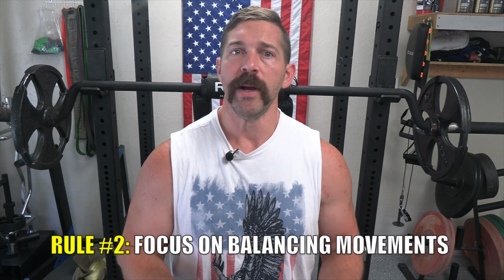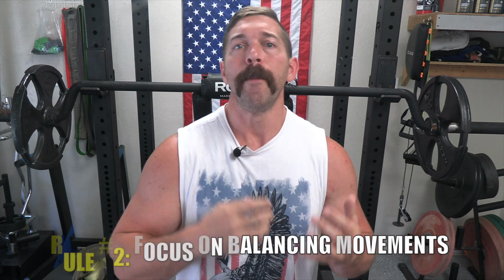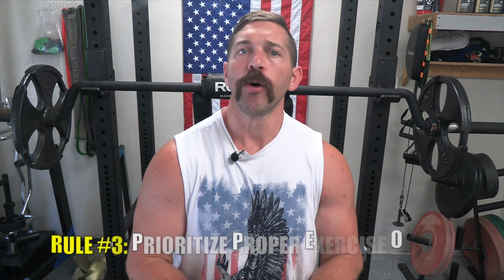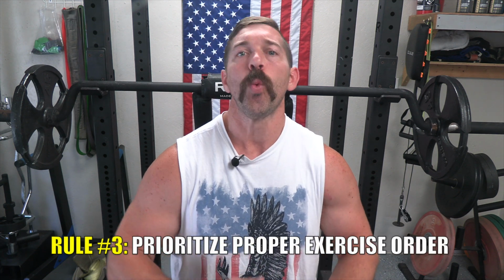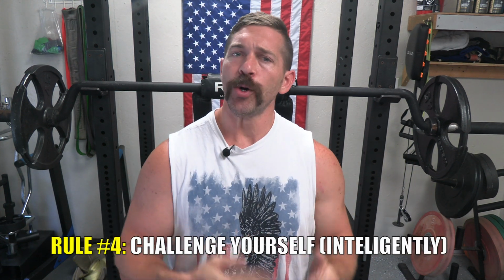4 Rules For Creating KILLER Workouts [Better and FASTER Results!] | Coach MANdler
If you’re a busy dude over 40, you need a different approach to burning fat and reviving your anabolic hormones to look good, feel good, and f... good as you age. That’s why I upload new videos every Monday, Wednesday, and Friday on this fitness channel to give you kettlebell beginner and advanced workout videos, including kettlebell fat loss routine, kettlebell training for strength, kettlebell HIIT workouts, etc. I will also share helpful tips and routines that you can do at home or in the gym using dumbbells, barbells, bands, body weight, and other strongman implements. These are designed to achieve maximum muscle development, burn fat for hours, increase core strength and ultimately help you move more explosively WITHOUT experiencing aches and pains from inflammation and overtraining. Best of all, these workouts typically only take 10 minutes or less, so you can get fast & dramatic results that help you look good naked and perform like a BEAST...without dedicating your life to fitness. Follow my videos if you want to look good, feel good, and f... good in under 10 mins a day.

~THE WORKOUT~
(a) Offset Box Snatch to Thruster (3 reps/side)
(b) Feet Elevated Archer Push Up (6 reps)
(d) Single Arm Row (6 reps/side)
(e) Double hand Swing (6 reps)
(f) Deadlift (6 reps)
[Perform 3 Rds. - Rest 2-3 min. b/w each]
***Weight Used: 71 lb. kettlebell***

Coach MANdler (Chandler Marchman)